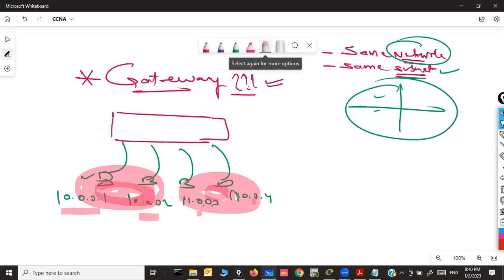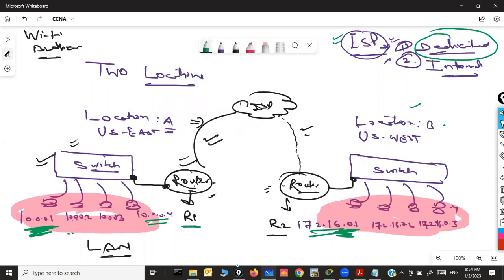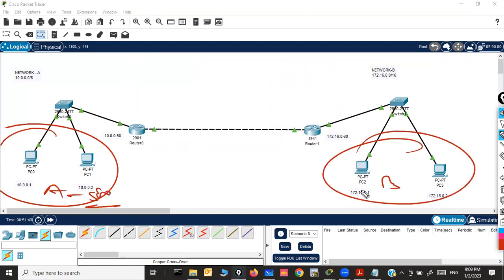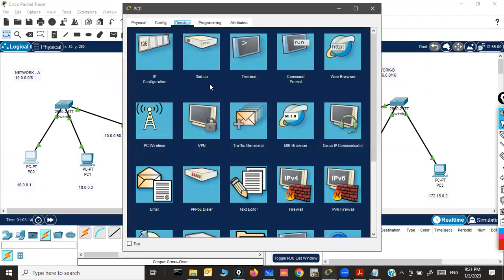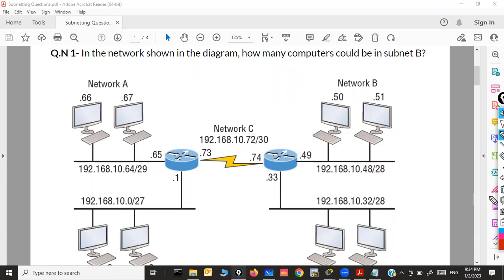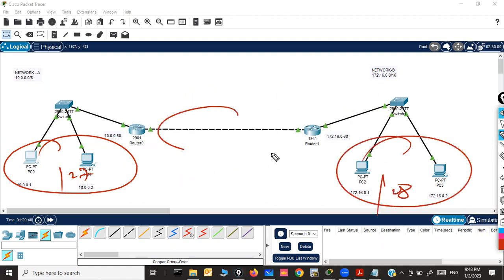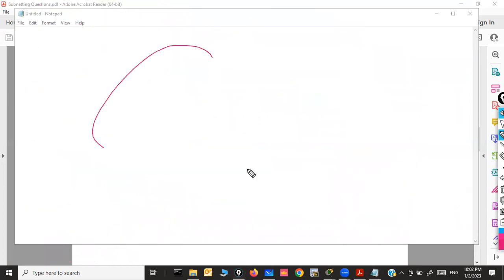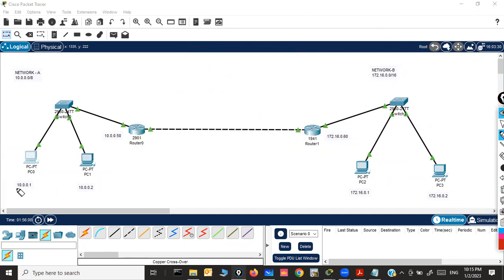IP Addressing and Subnetting (PART 6) | Live Class Recording | CCNA 200-301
In this Lecture you will learn IP Subnetting